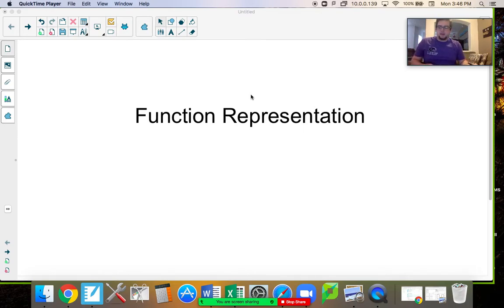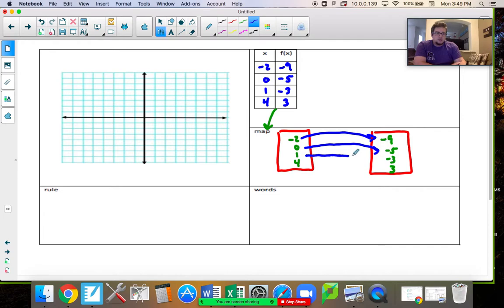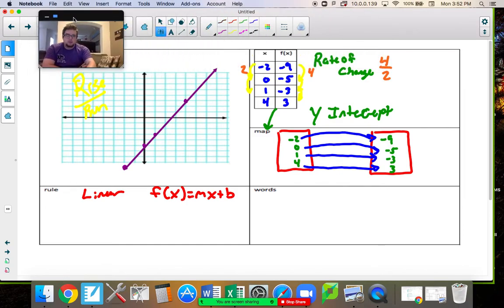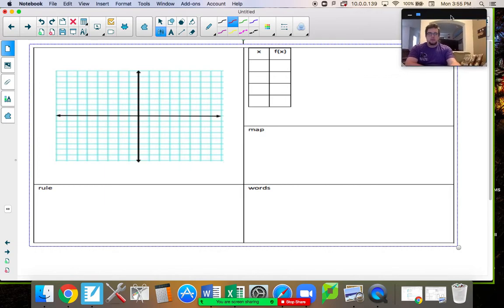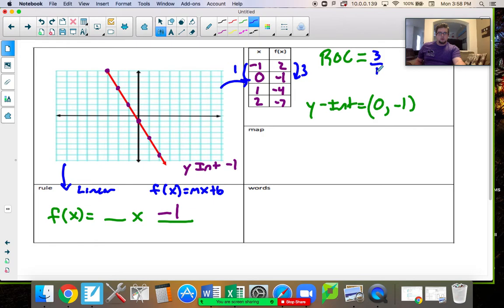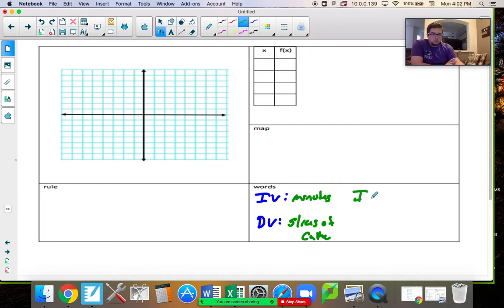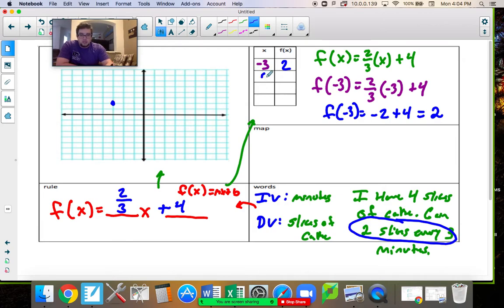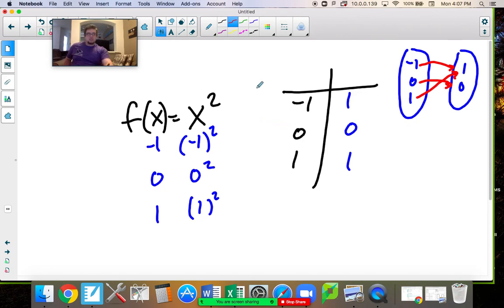Function Representation Video